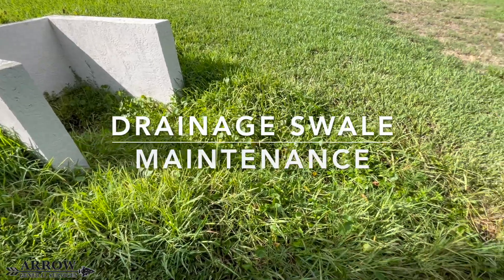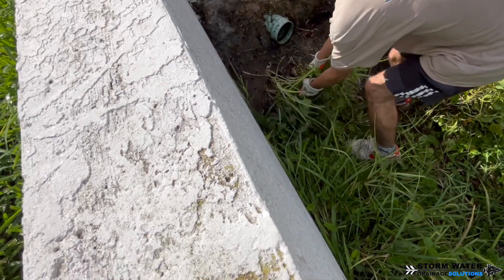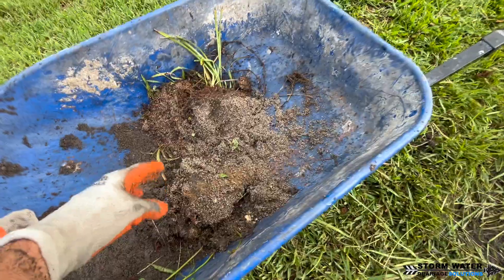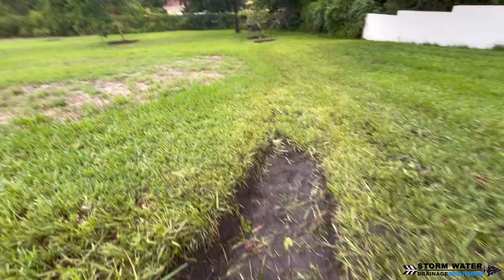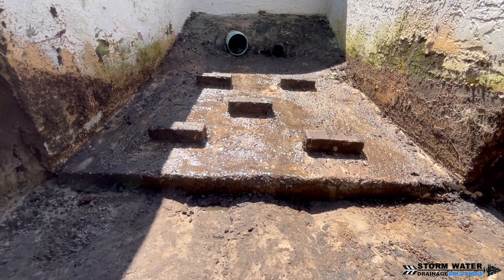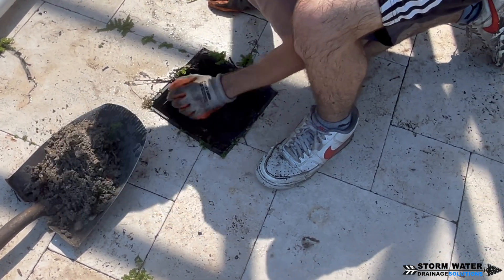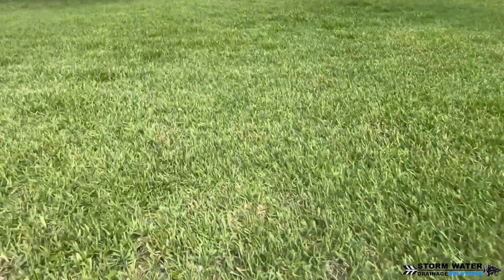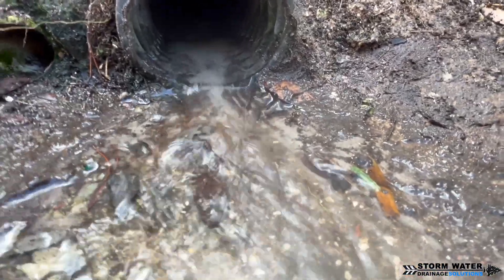Drainage Swale Maintenance - Tampa Yard Drainage - Downspout Drain - Storm Water Drainage Solutions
In this video we dig and clean up an overgrown swale that is needed to efficiently discharge all the water from this homes drainage system.

If you are in Tampa or the surrounding areas and need a drainage system give us a call at or visit us at our

If you are a DIYER or drainage installer looking for the FDM High Octane Drainage Pipe we can supply it to you.